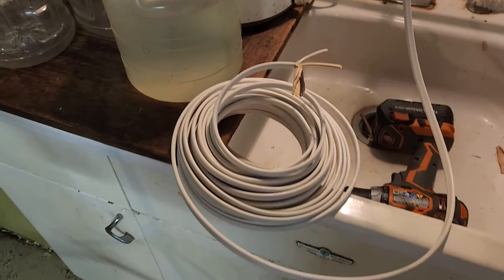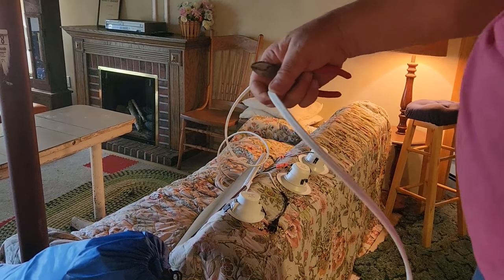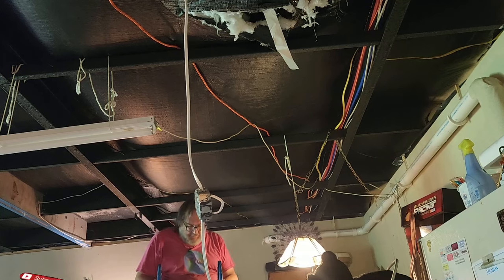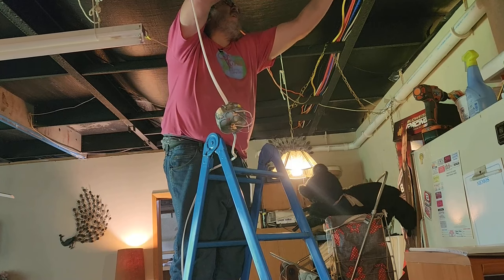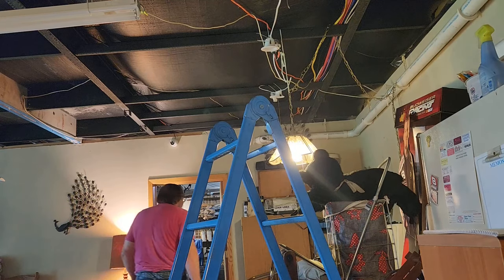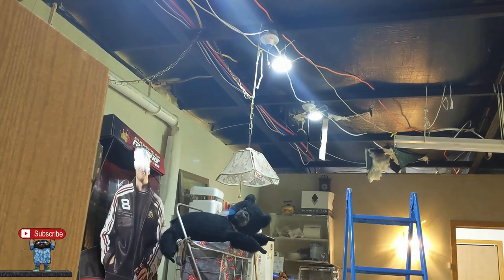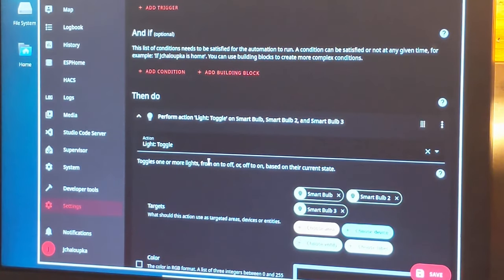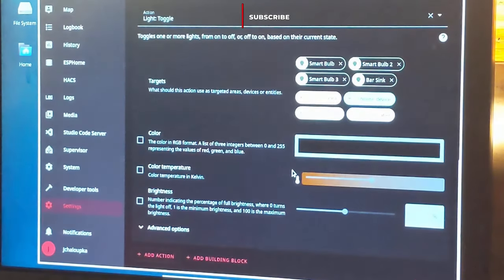Tuya Lights in Home Assistant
In this video, I'm excited to share with you my experience with Tuya lights in Home Assistant, a project that has taken me all summer. Since I got these lights for free, I decided to put them up and see how they would work. Let me show you what I did.

Because I am visiting at the Cottage, which is a bit of a commute from my main home, this project took longer than expected. I don't have access to all my home resources up there, so I had to be creative and figure things out as I went along. There are 4 separate sections in this video, so you can jump around if you'd like.

First, let's talk about the installation of the lights and mains wiring (Section 1). This was a relatively straightforward process, but it did require some patience and attention to detail. Next, I'll be showing you how I tried hard to install a switch, but unfortunately, it didn't quite work out as planned (Section 2). However, after a few attempts, I was able to succeed in installing the switch, which was a huge relief (Section 3).

What's equally important to note is that I built a couple of automations to control these lights, which
may be helpful to you. This project was a great learning experience for me, and I'm excited to share it with you (Section 4).

Finally, besides the automations, there are some other tips and tricks that I learned along the way that may be helpful to you as well. Next time you're working on a DIY project like this, keep these in mind: always read the instructions carefully, make sure you have all the necessary materials before starting, and don't be afraid to ask for help if you need it.

So, what's next? Well, I'll be doing some further work on automating my lights and exploring other ways to integrate them with Home Assistant. Moreover, I'm excited to hear from you - do you have any questions or comments about this project? I'd love to hear from you in the comments below.

                                                                                              Episode: E124
Tuya Lights in Home Assistant YouTube Chapters:

00:00 Tuya Lights in Home Assistant
01:14 Thrift finds
02:28 Part 1 - The Plan
03:33 Let's Start
05:00 Box Prep & Placement
08:05 Call in the Stripper
09:00 Mounting boxes
10:48 Lampholders & Lights
13:55 Testing Bare Lights
14:54 Part 2 - Pain & Torture
16:00 Neutrality Test
17:17 Failing HARD
19:30 Part 3 - The Plan
21:26 Switch into Tuya & Home Assistant
24:47 Part 4 - Write an automation
29:20 Install new Switch
33:00 Final Test
34:00 Epilogue

 322 Buena Vista Ave.